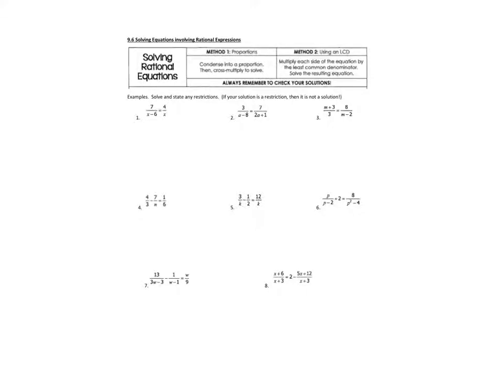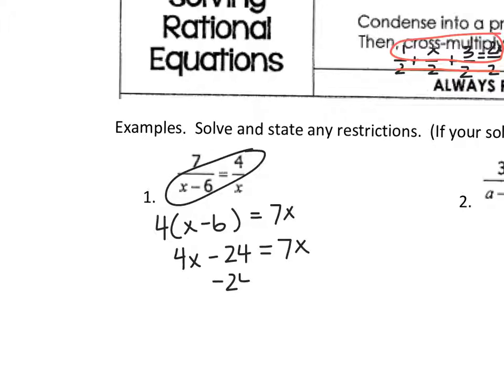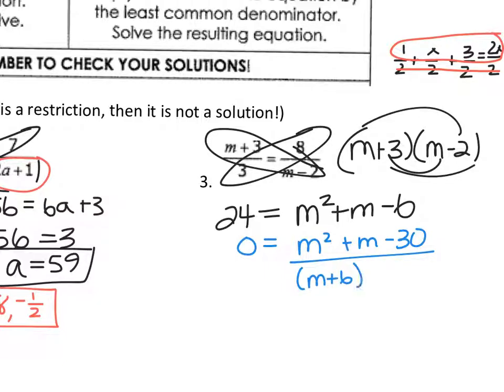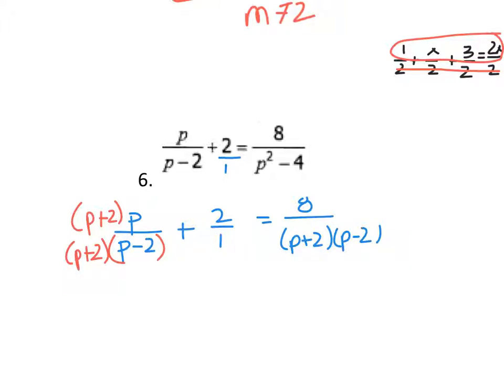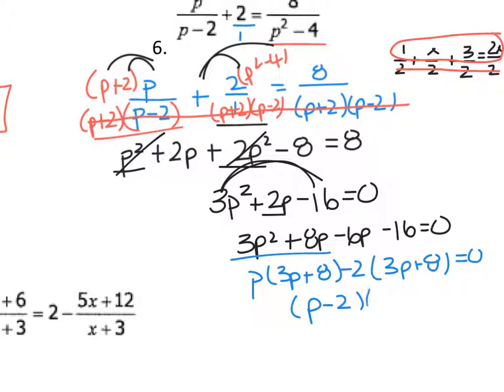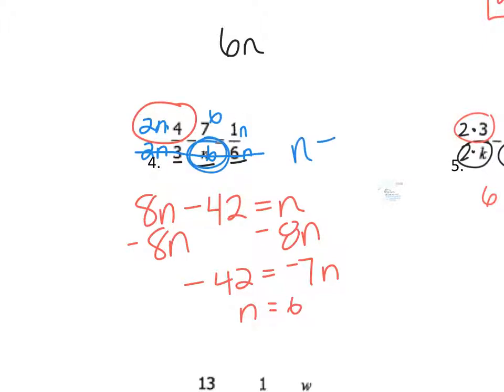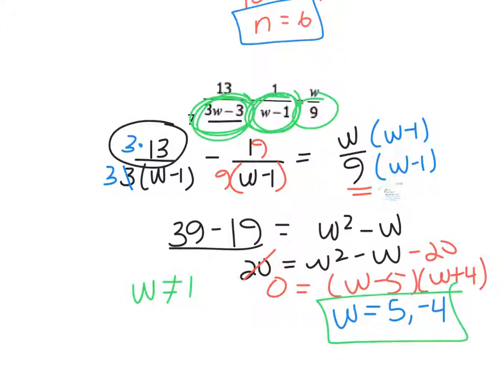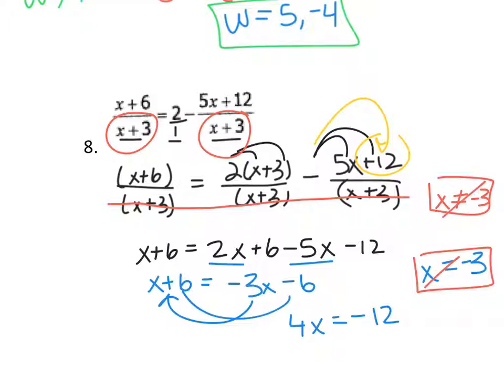Algebra 2, 9.6 Solving Rational Equations